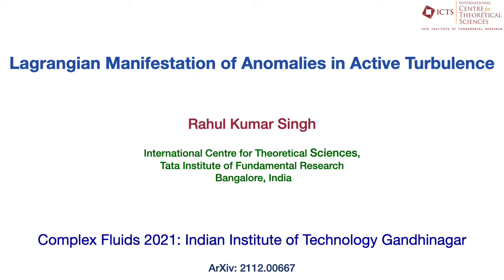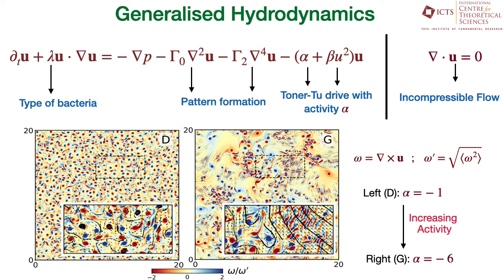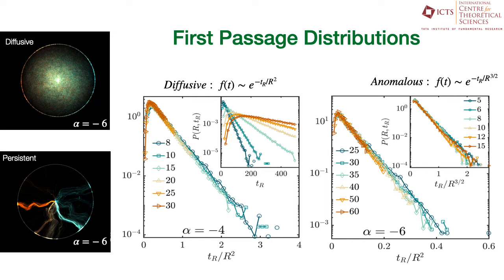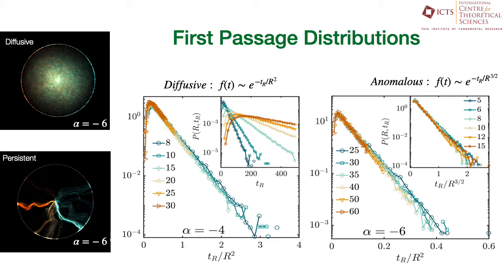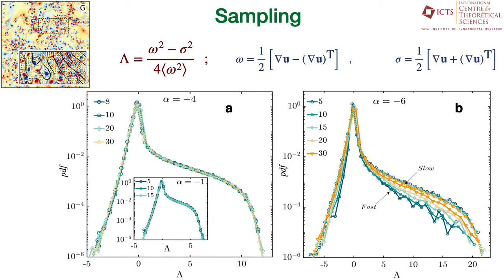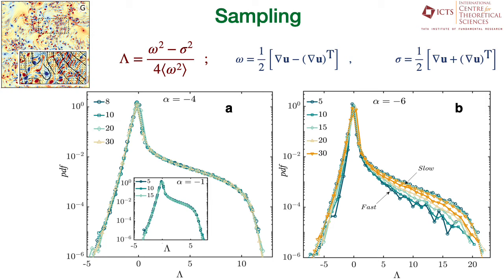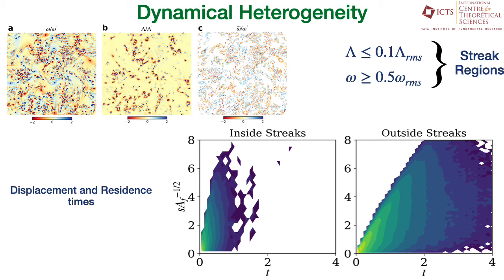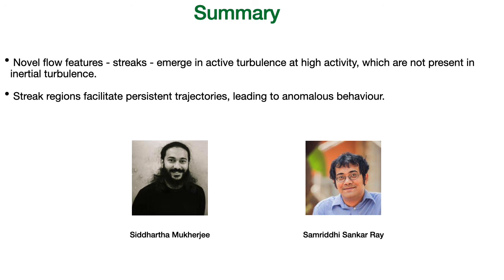Lagrangian Manifestation of Anomalies in Active Turbulence: Complex Fluids 2021